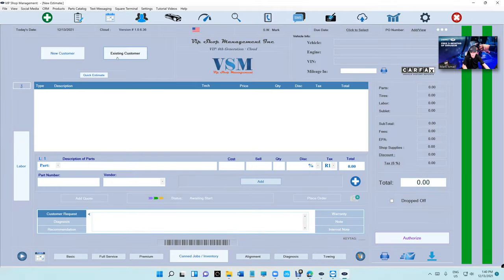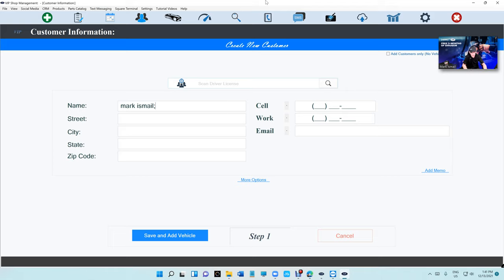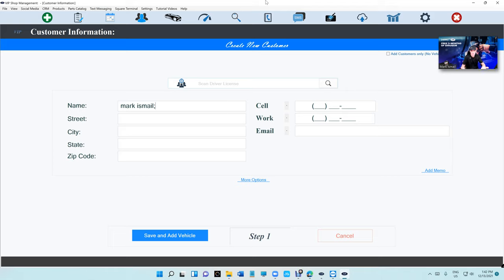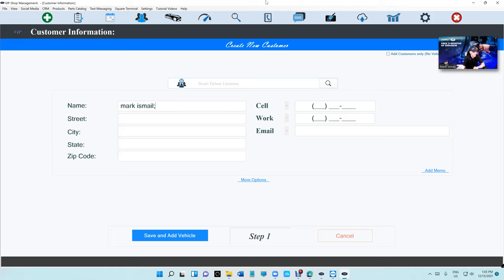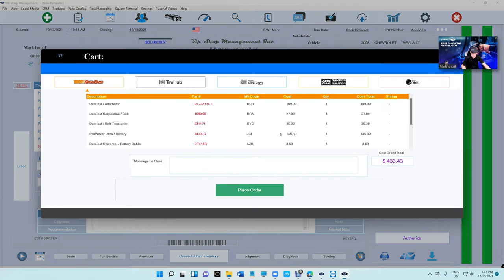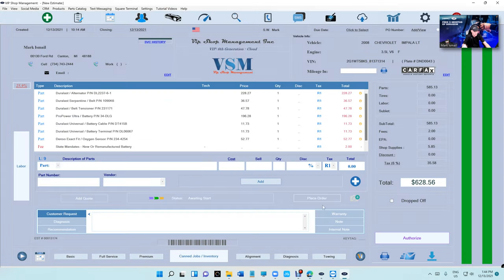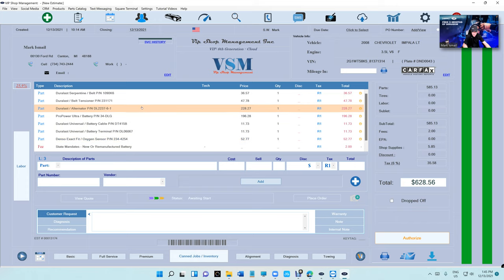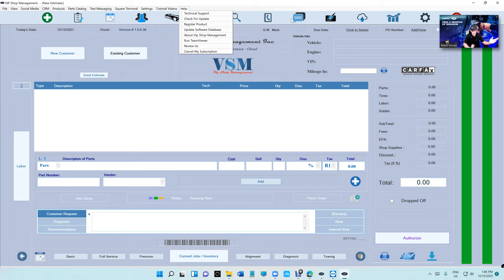Tips of the week: Week 52 - 2021